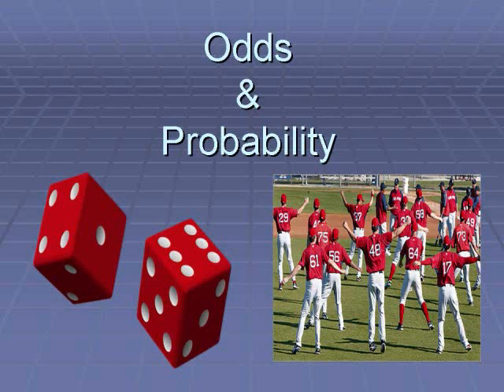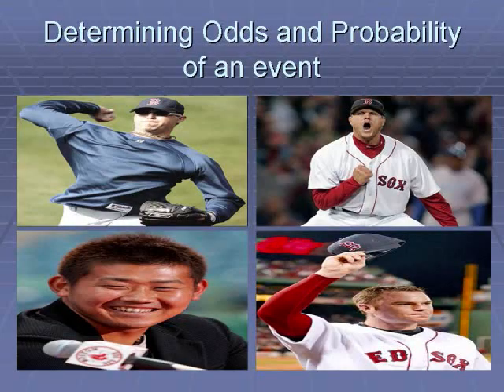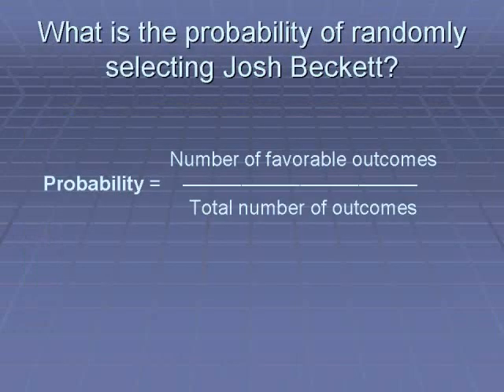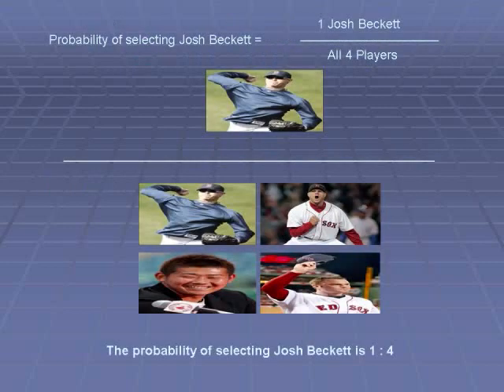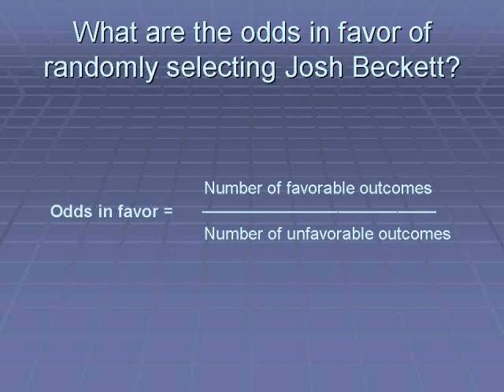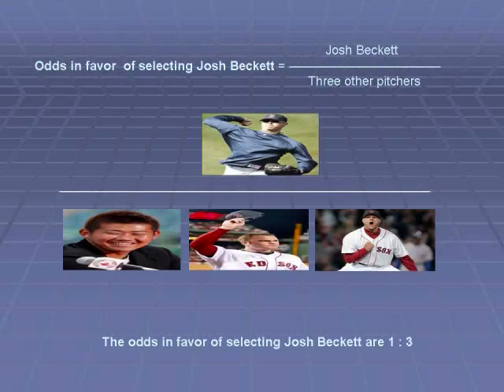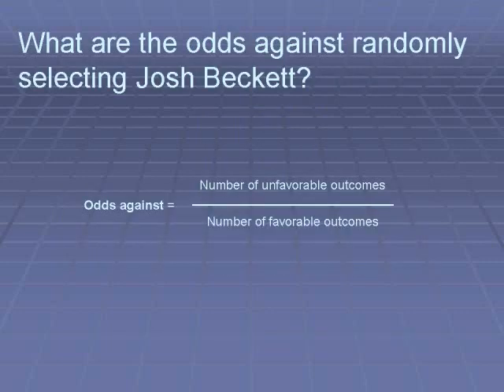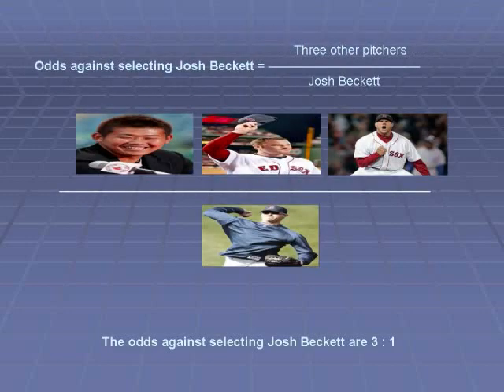Boston Red Sox Summer Math Program Odds and Probability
A lesson on the differences between odds and probability. This video is part of Brian Nelsons Boston Red Sox Summer Math Program.